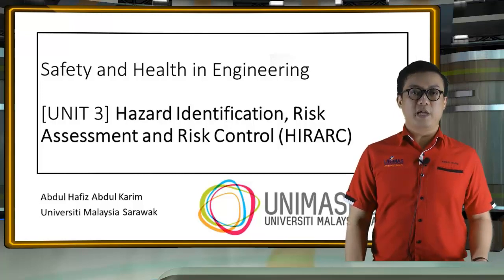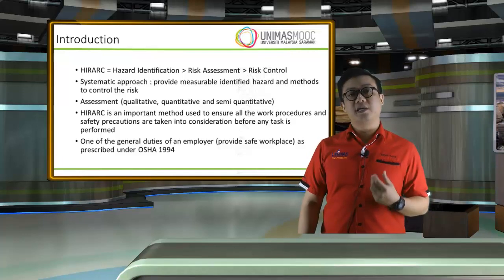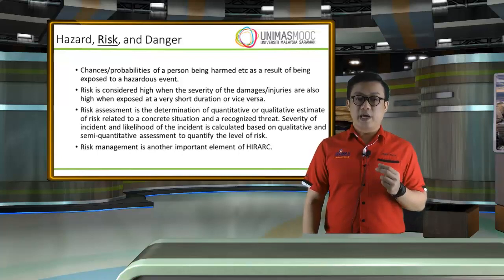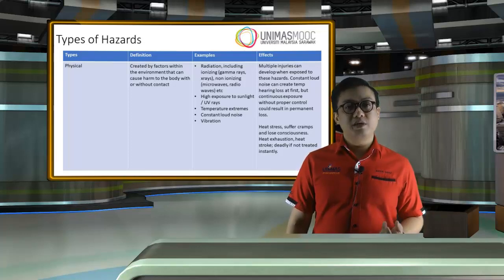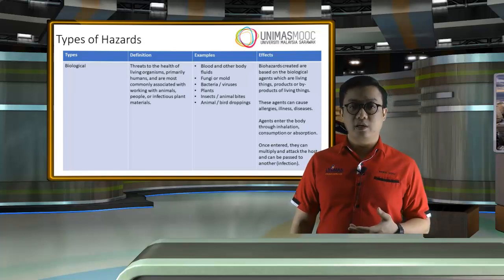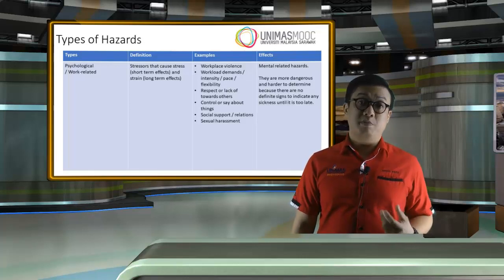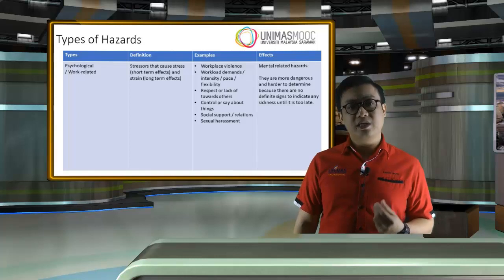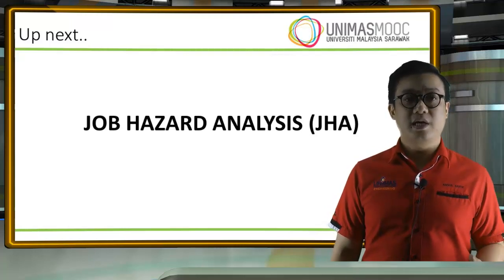3.1 Introduction and Overview